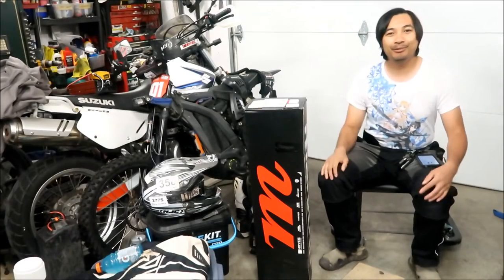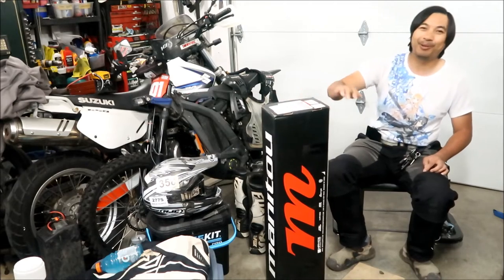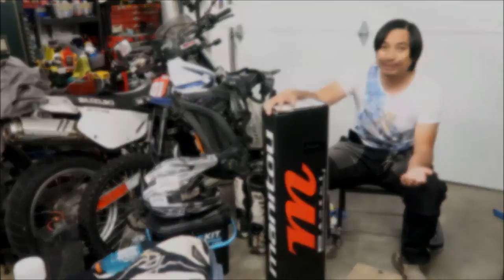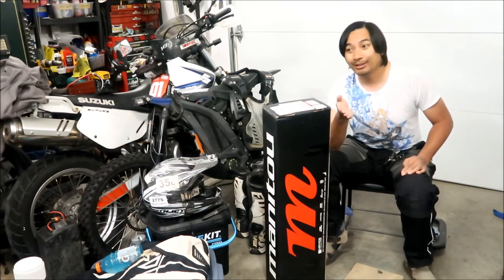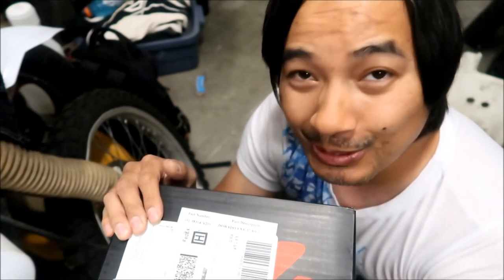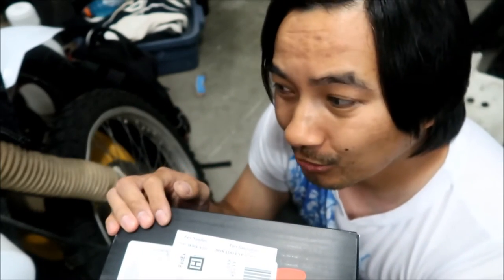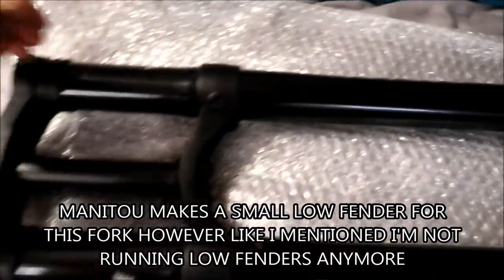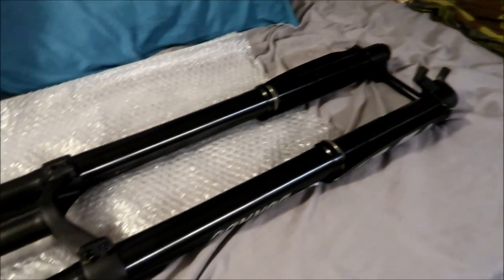Show and Tell: Manitou Dorado Expert Fork for Sur Ron Light Bee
I finally bought a better for for my Sur Ron Light Bee so we can hopefully do better in dirtbike races.

I purchased this fork from:
World Wide Cyclery